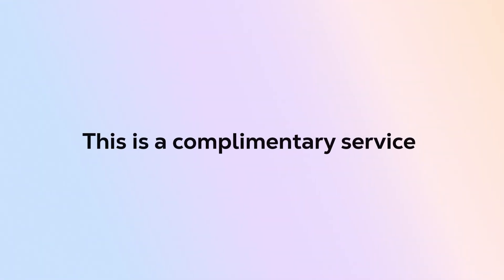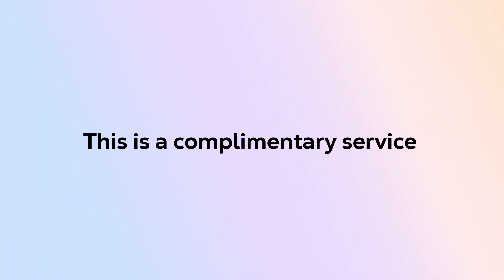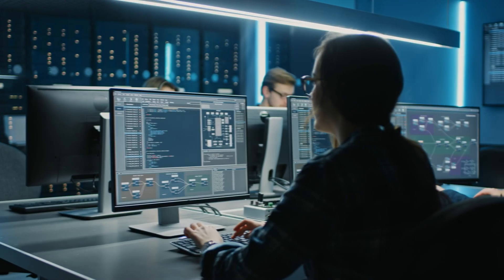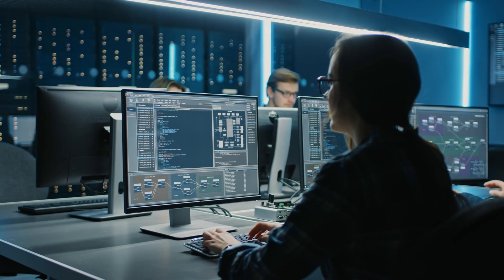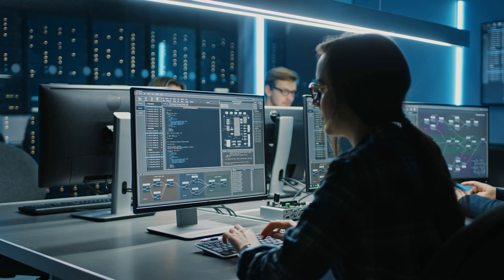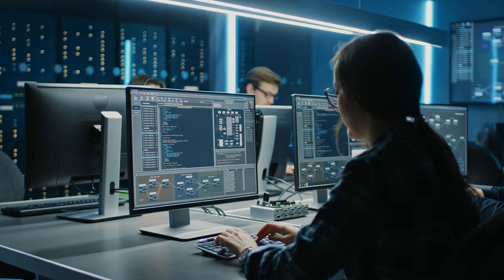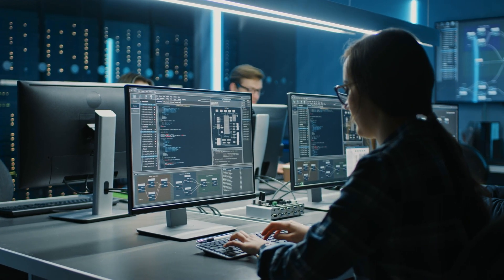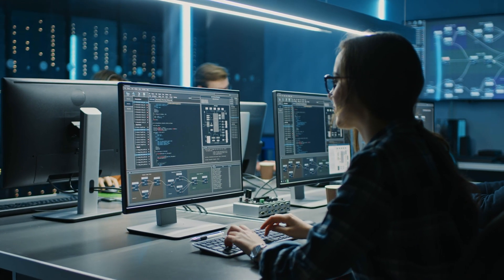Spotlight on Network Edge Release 2024.6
In this video, we'll cover the features that are included in the latest Network Edge release. With Cisco SolutionsPlus, customers can now order Network Edge products directly from Cisco. We are now offering Blue Cat Edge as part of our existing Blue Cat solution on Network Edge.

Chapters

00:00 - Intro and title
00:12 - Cisco SolutionsPlus
00:36 - Now offering Blue Cat Edge